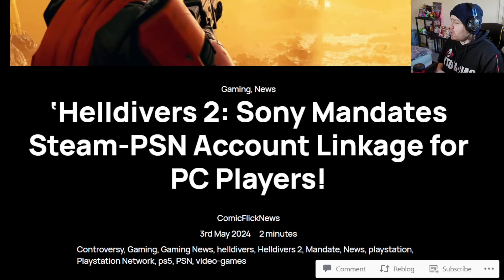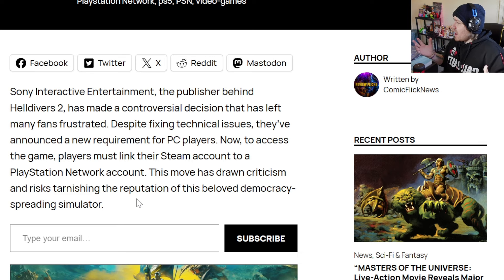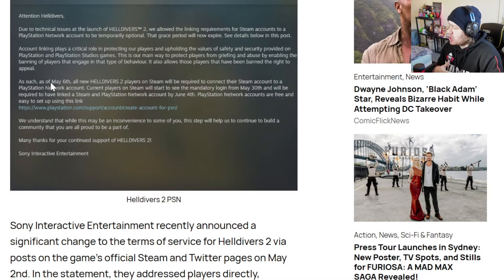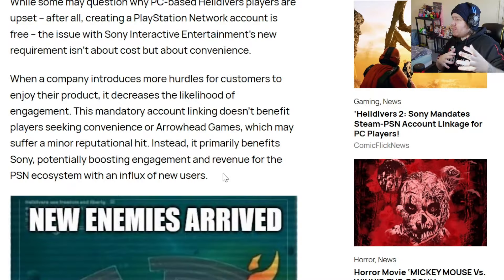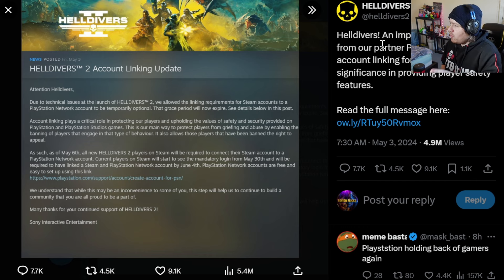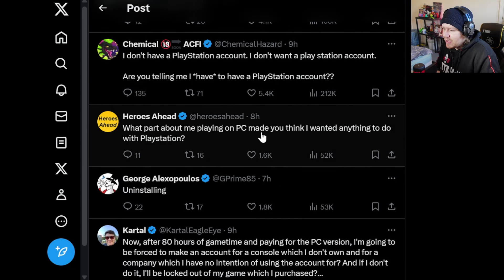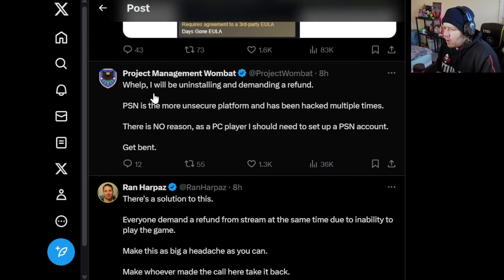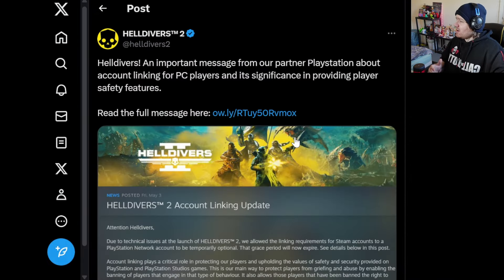Helldivers 2 PC Players FORCED by SONY to CREATE PSN Accounts!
MAJOR UPDATE!
SONY has now reversed its decision to link steam and PSN accounts!

In this video, we dive into the controversy surrounding Helldivers 2 on PC, where players are being compelled by Sony to create PSN accounts or loose access to a game they paid for. Join us as we explore the implications of this decision, its impact on the gaming community, and discuss whether this move is justified or not.

Timestamps
00:00 Introduction
01:01 Linking to PSN Account
01:57 Official Announcement!
03:43 Hurdles to Customers!
04:50 Millions more PSN Users
05:23 Helldivers 2 Sony Meme
05:53 No Cross Progression!
06:45 Twitter Response
11:49 Closing Thoughts